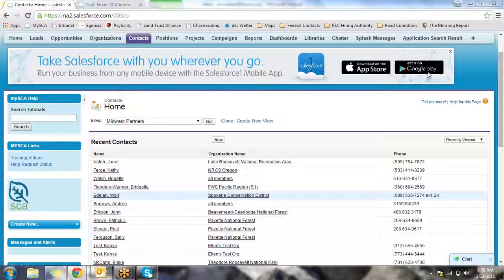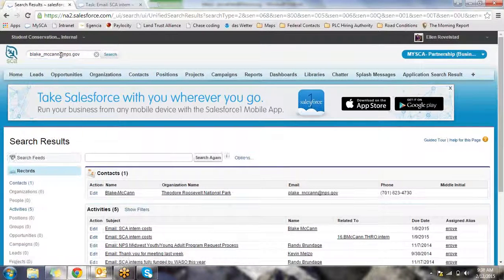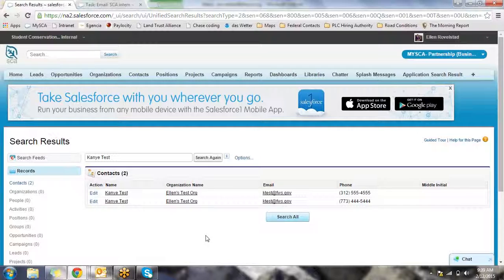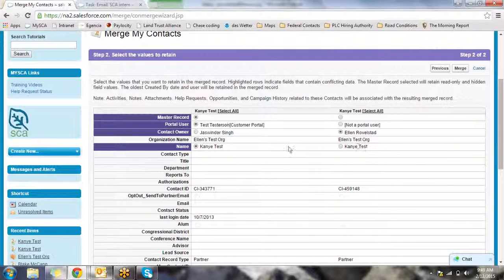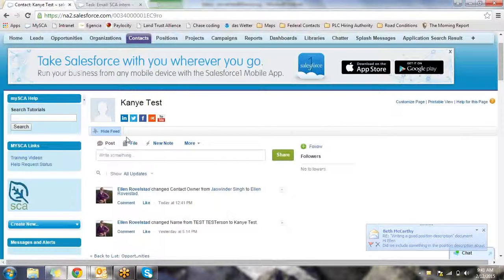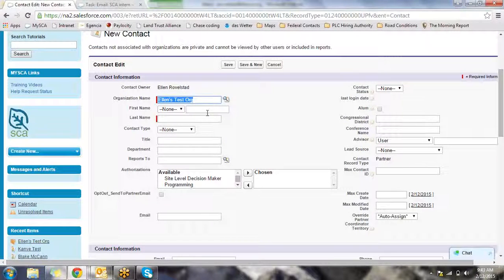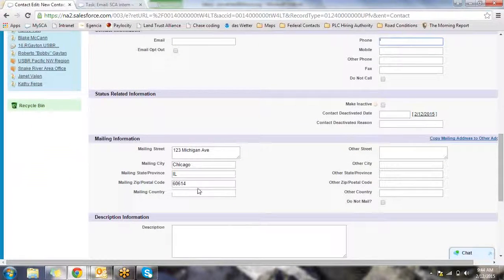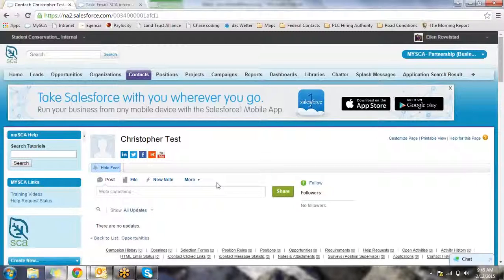Contacts in MySCA: Best Practices (2/12/15)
This is a brief walkthrough on how to manage contacts in MySCA. This video goes over why contact management is important, when to add a contact, merging contacts, and how to add a contact.